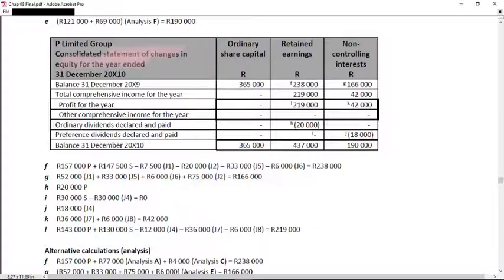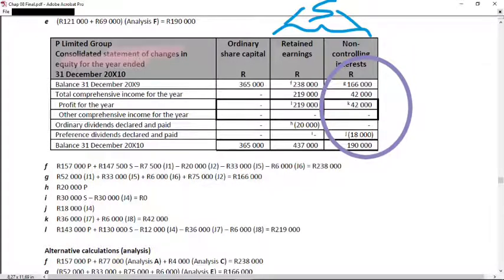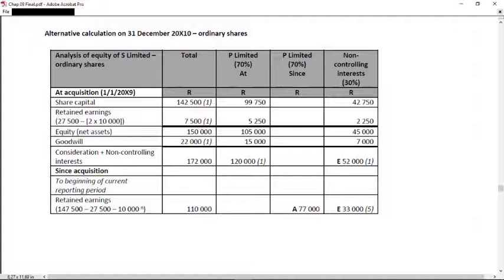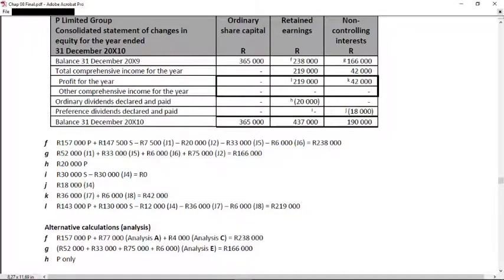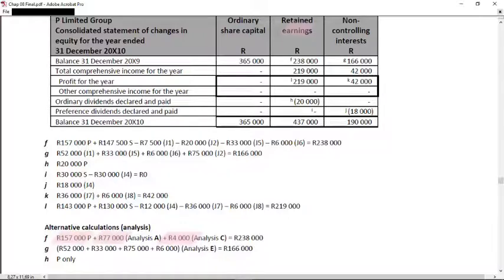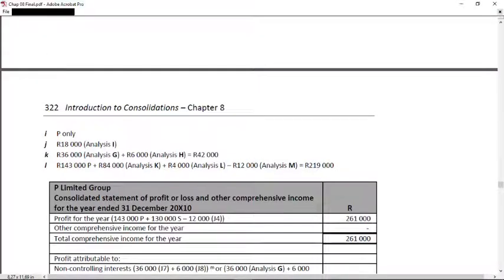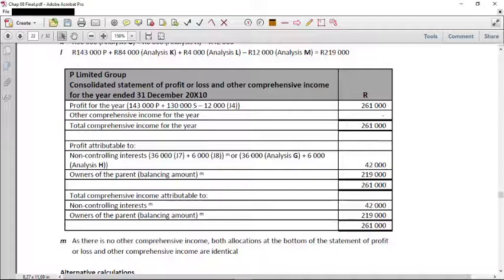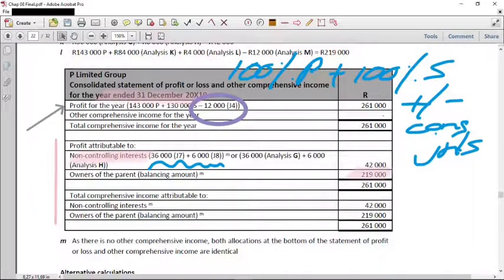Example 8 2 video 5